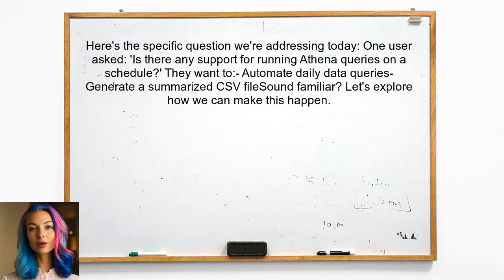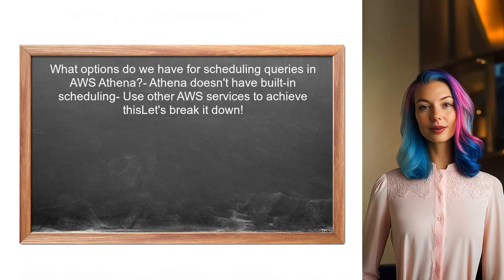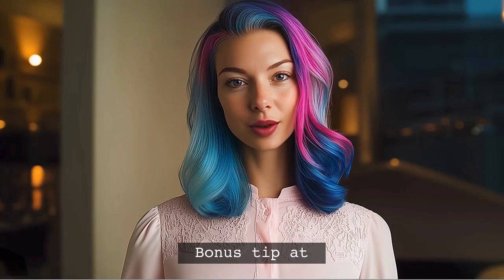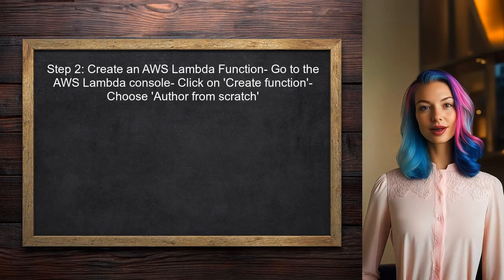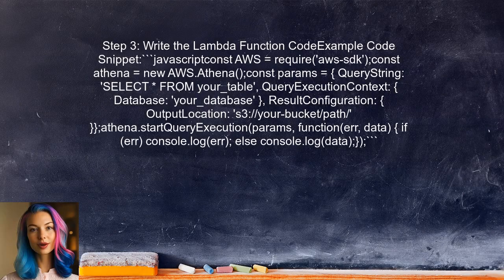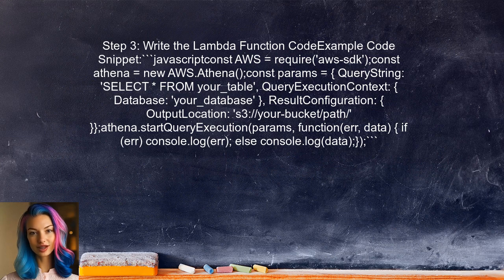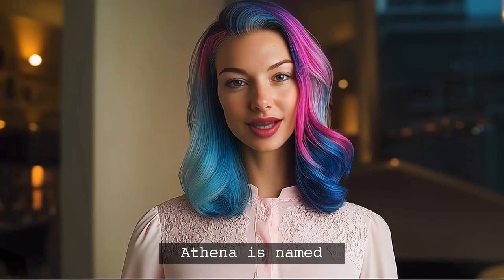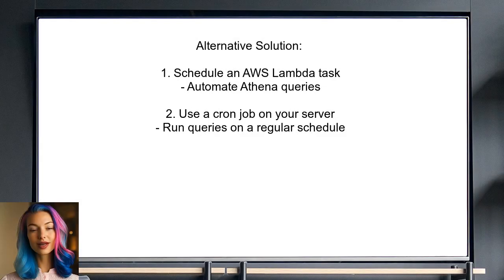How to Schedule AWS Athena Queries: A Step-by-Step Guide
In this video, we’ll explore the powerful capabilities of AWS Athena and how to effectively schedule your queries for optimal performance. Whether you're looking to automate data analysis or streamline your reporting processes, this step-by-step guide will walk you through the essential steps to set up scheduled queries in Athena. Join us as we simplify the process and help you make the most of your data insights!

Today's Topic: How to Schedule AWS Athena Queries: A Step-by-Step Guide

Related to: awsathena, schedulequeries, awsathenatutorial, step-by-stepguide,